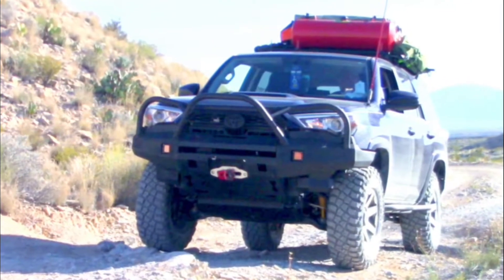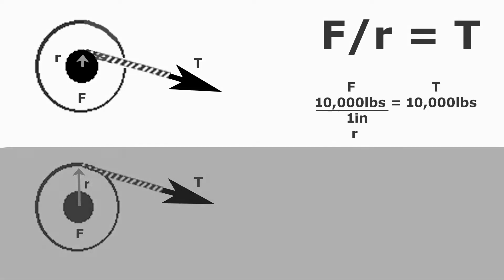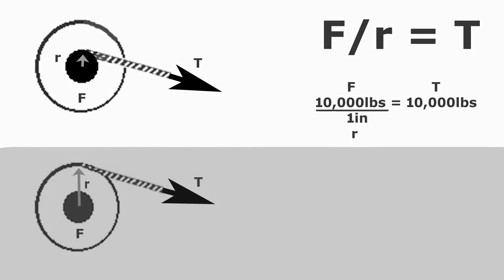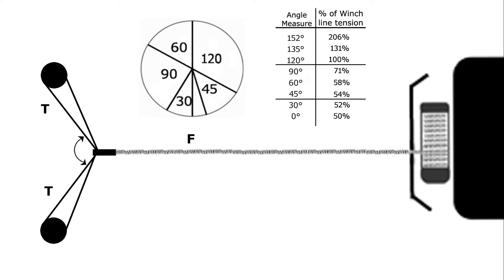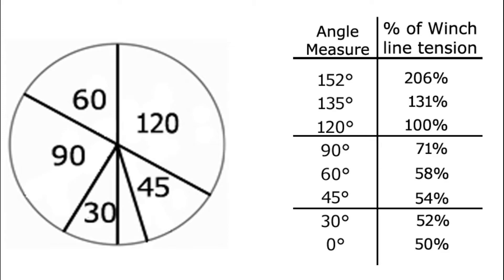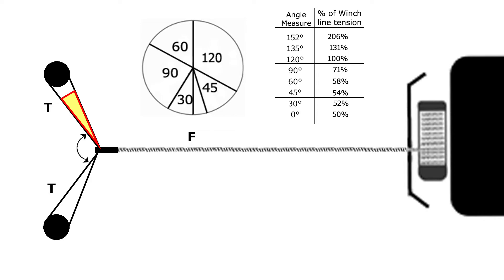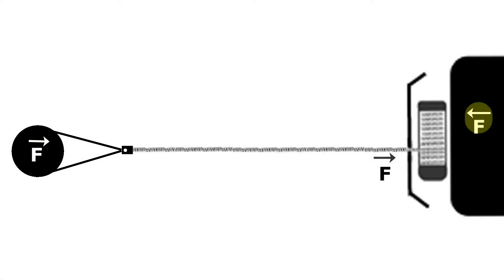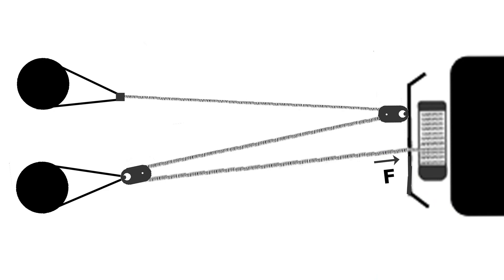Get the most power from your winch! Understand the mechanics of winching.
In this video, you’ll learn how to get the most power from your winch. (You might also like this related video ) Learn how the amount of cable on your winch affects it’s pulling power, how to set up a strong anchor to support powerful winching, and how snatch blocks multiply your winch’s power.  With easy to understand graphics and clear explanations, you'll master the skill of getting the most power from your winch.  Whether you're on an overland adventure, rock crawling, off-roading, or just trying to get home in the snow, if you have a winch, you need to watch this video!

We travel on and off road in our Toyota Gen 5 TRD Offroad 4Runner overland rig. It includes a 3" lift by Old Man Emu, JBA UCAs Upper Control Arms, Proline custom front and rear bumpers with 2 swing outs and fold-down stove. On-board Air Compressor by Vixen, sliders and skid plates by BudBuilt; X2O 12Klb winch by Smittybilt.

G5R S2 E9